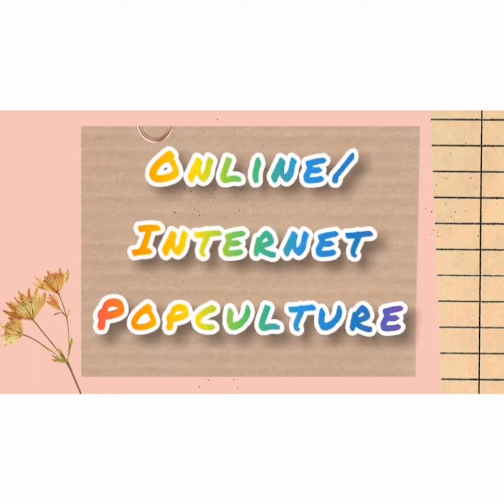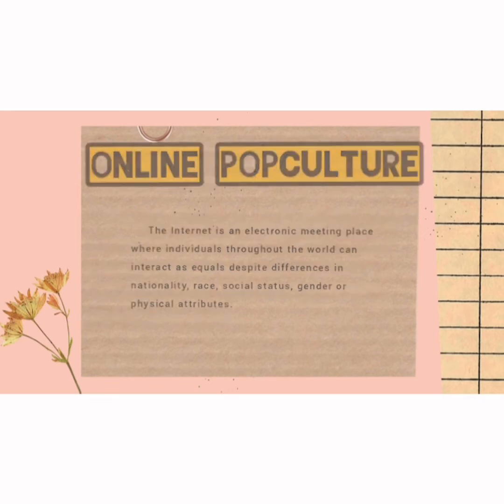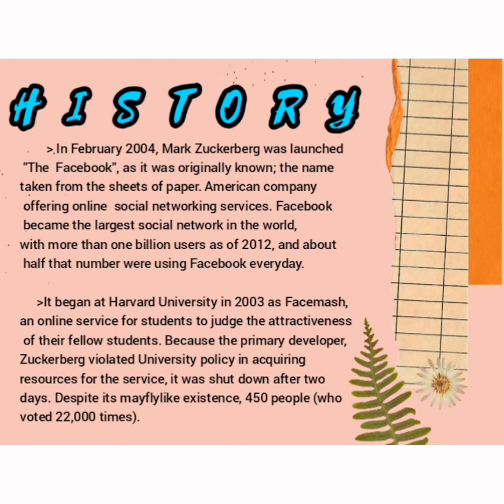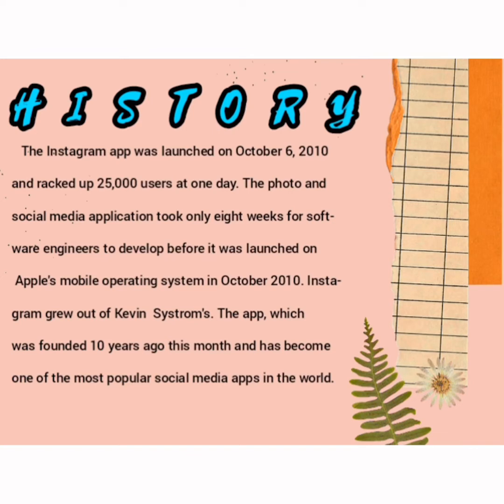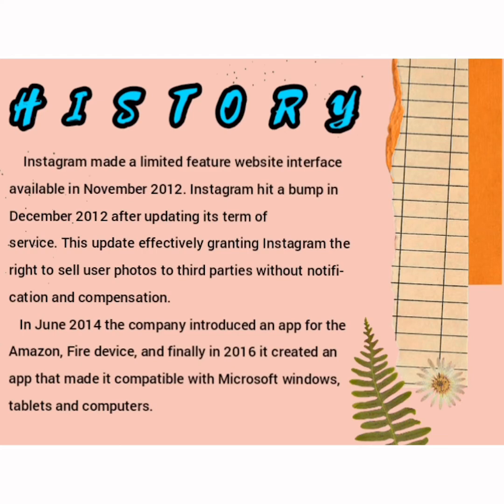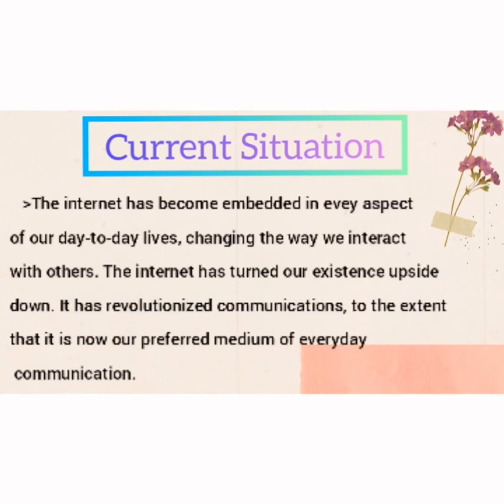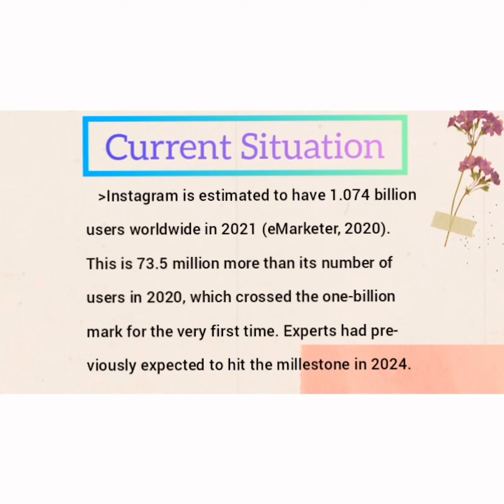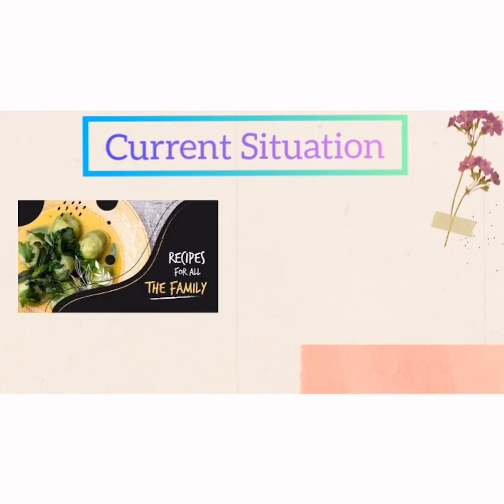POP CULTURE: ONLINE POP CULTURE [Report of my students]